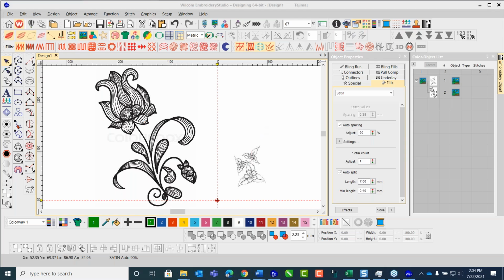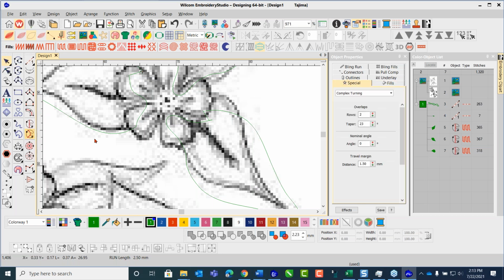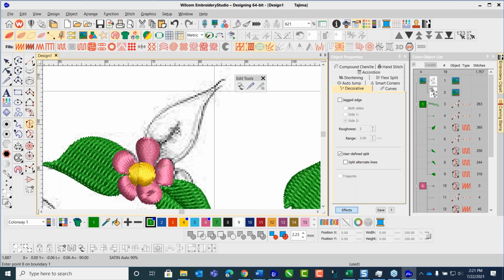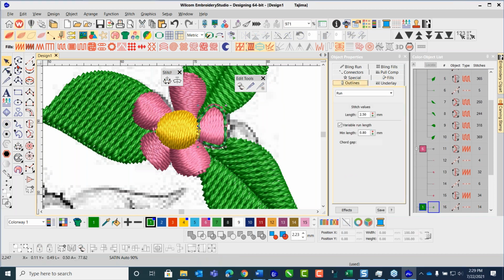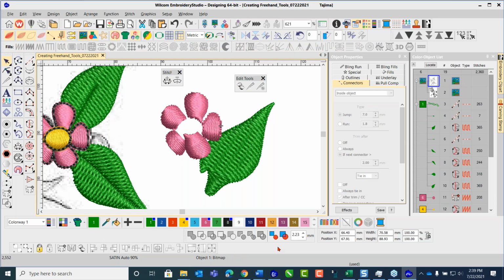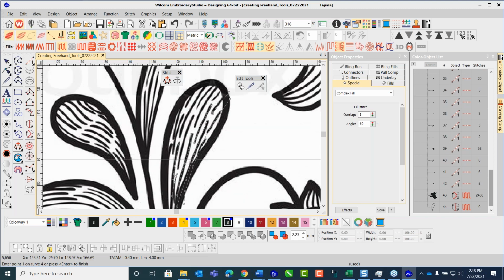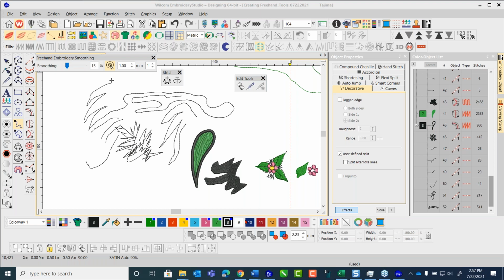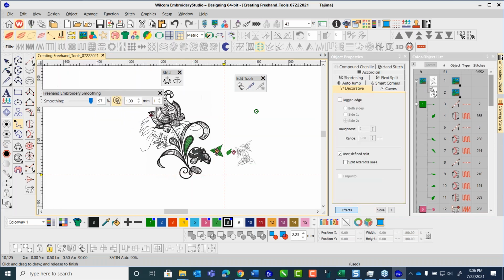E4 5 Free Hand Tools